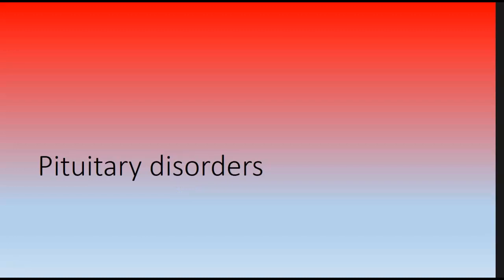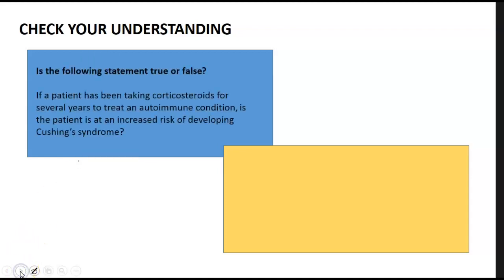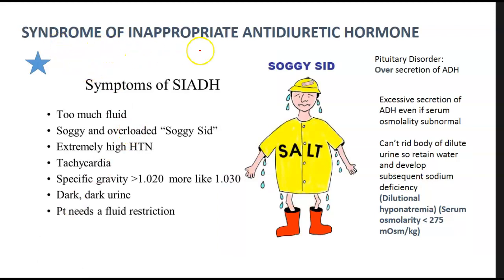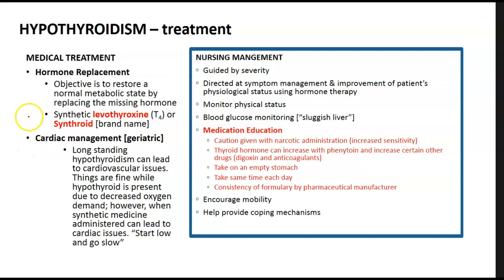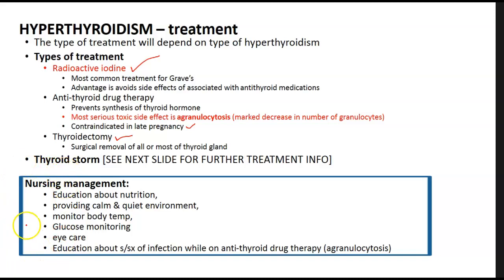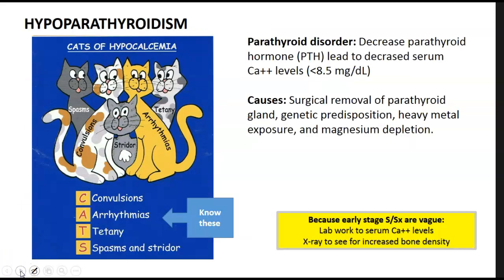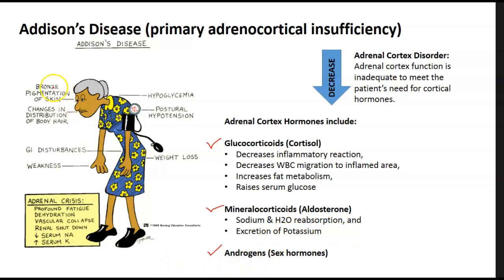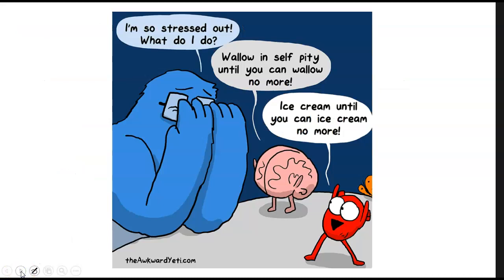N330 Endocrine Fall2019